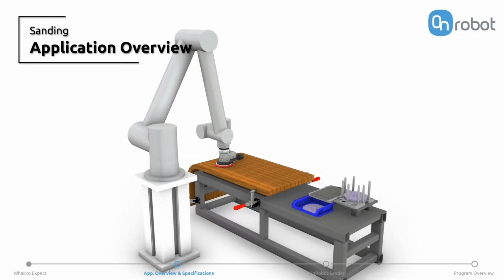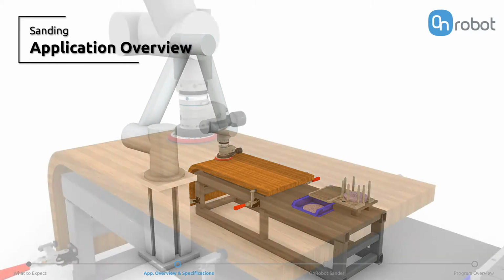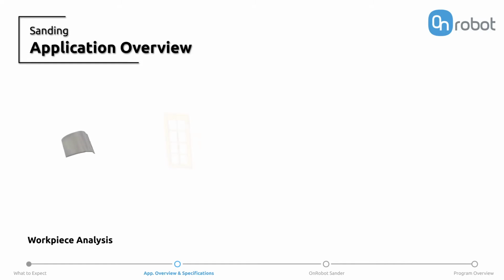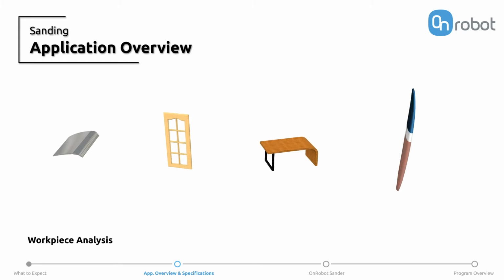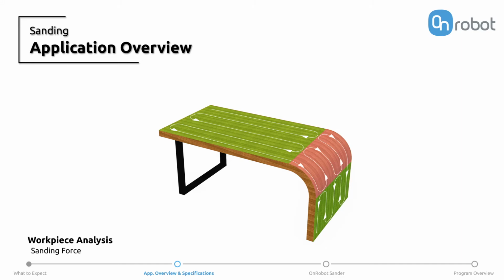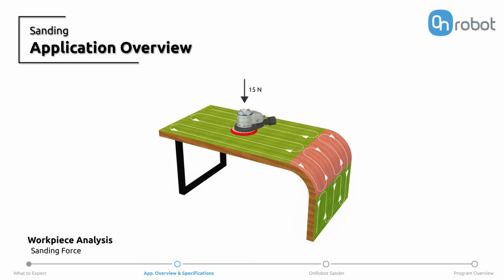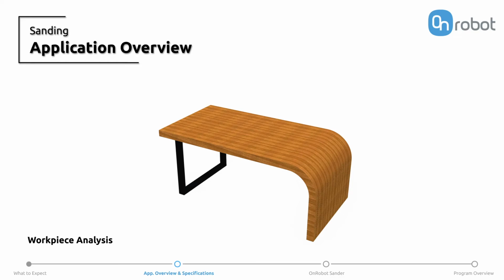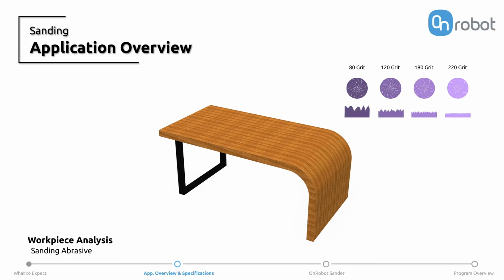Sanding App Overview